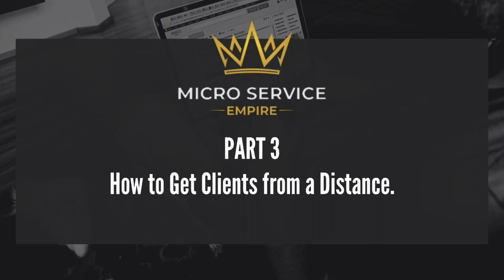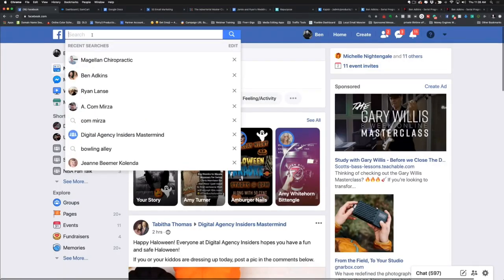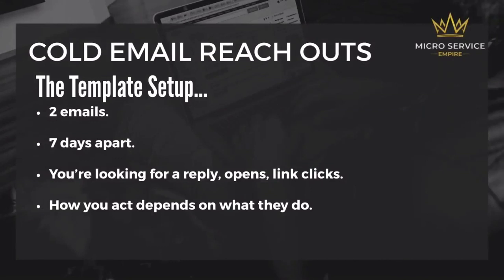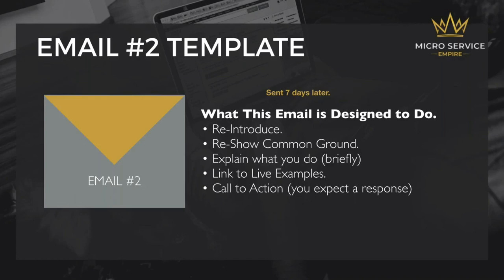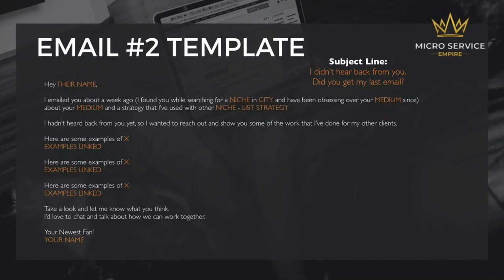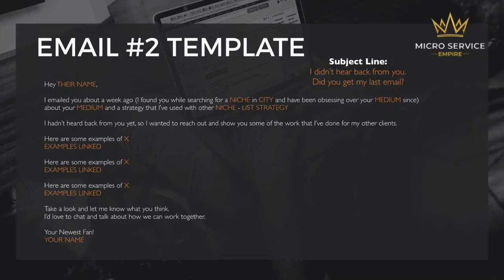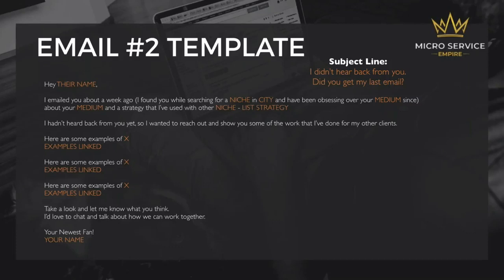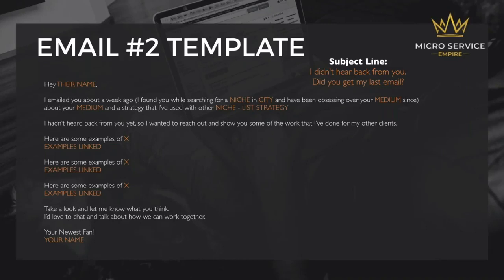004 Part 3 - How to Get Clients from a Distance